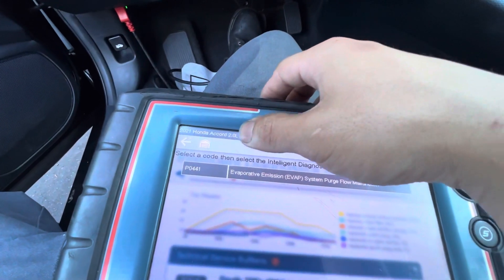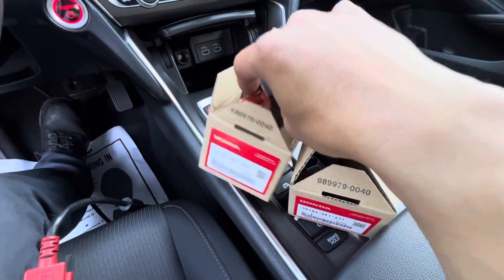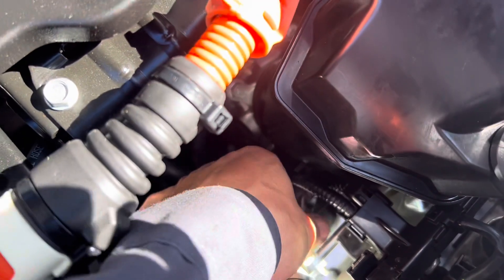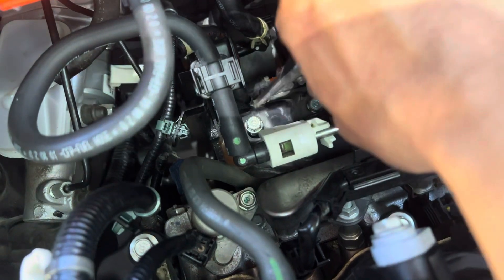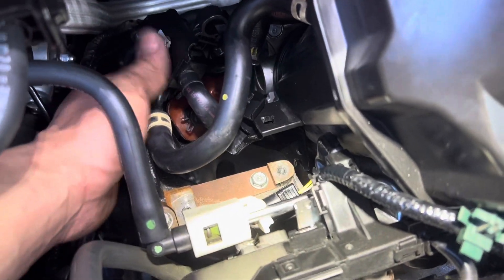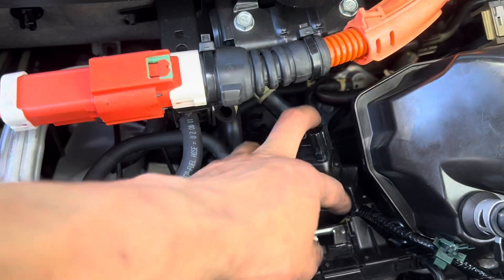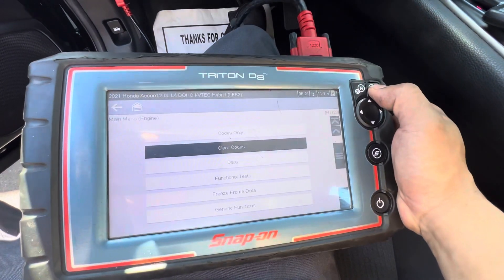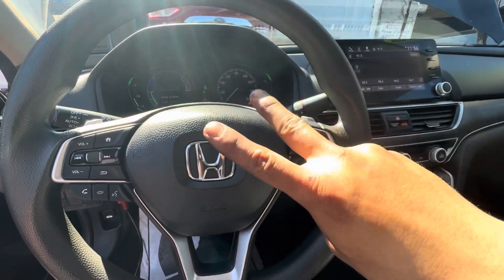2018 To 2023 Honda Accord Evap System Purge Flow Malfunction - Code P0441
2018 to 2023 honda accord evap system purge flow malfunction code p0441.